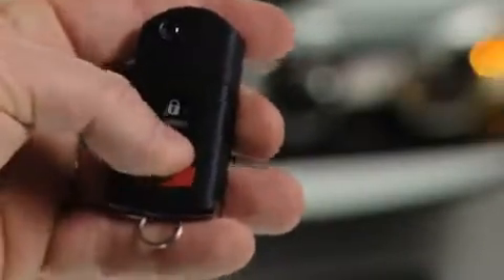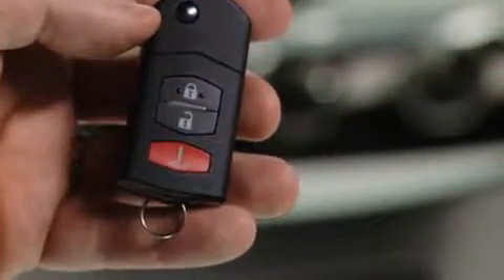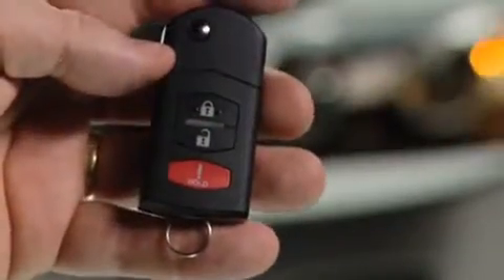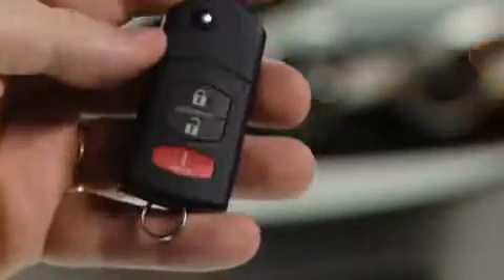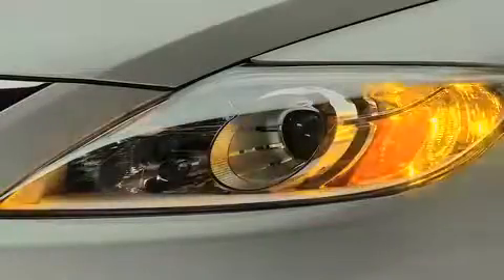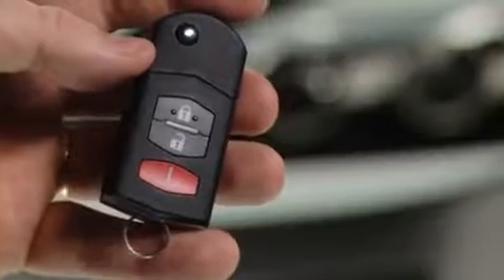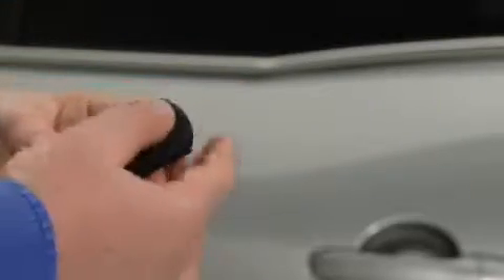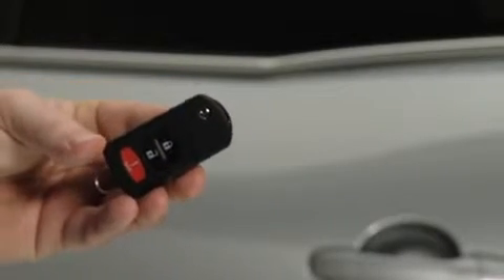2012 CX 9 — Remote Keyless Entry System Mazda USA